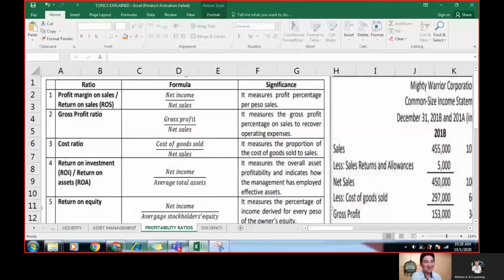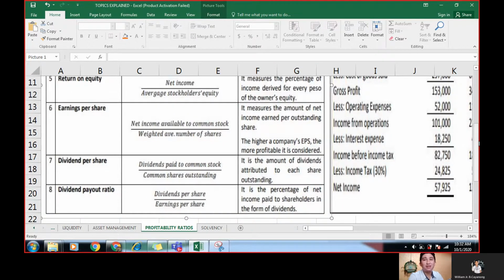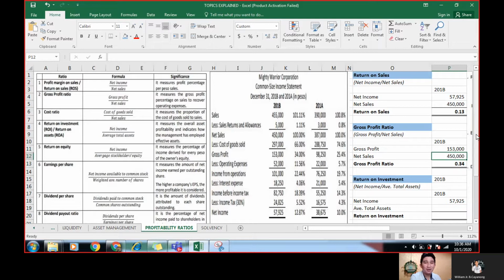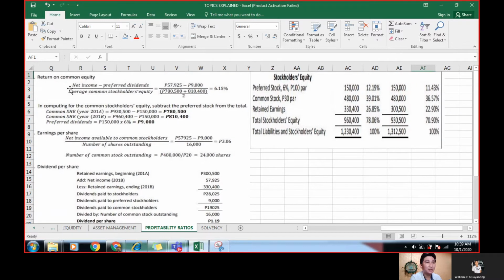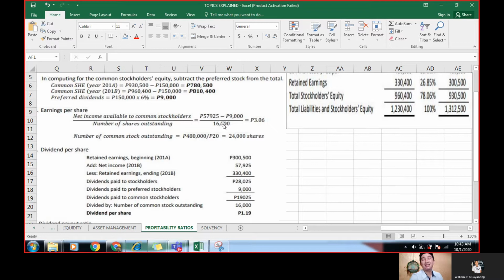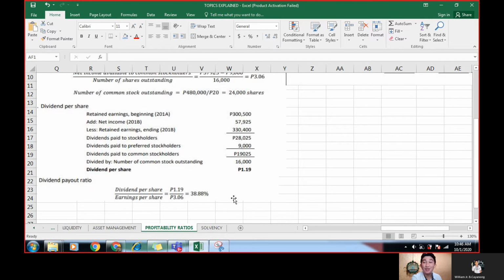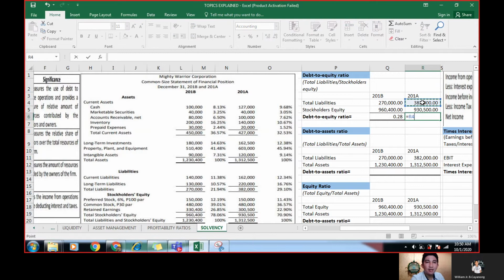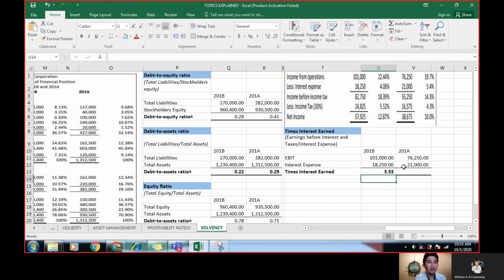Managerial Accounting : Fianacial Statement Analysis (Profitability and Solvency)